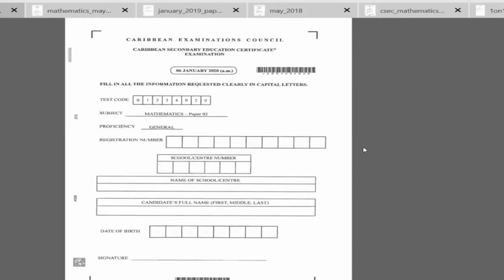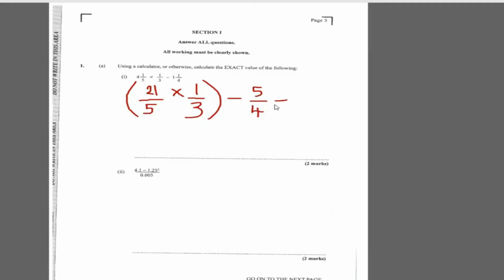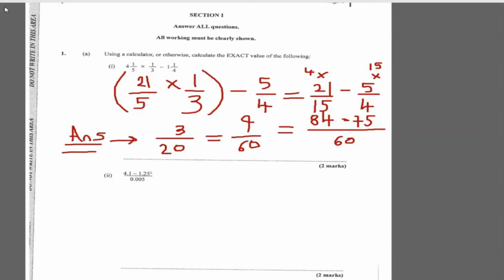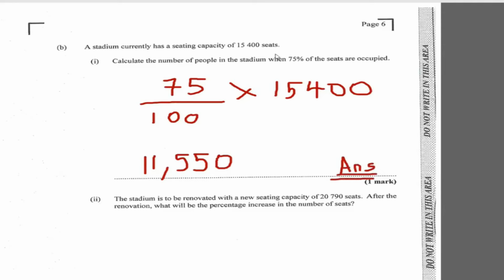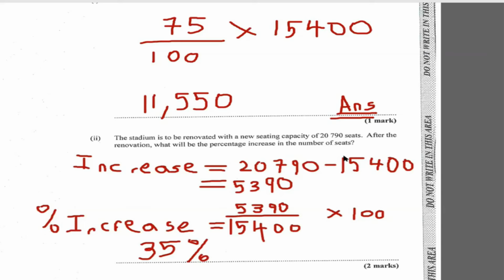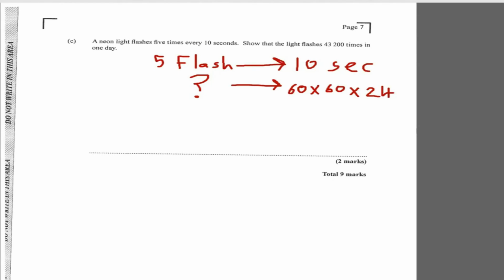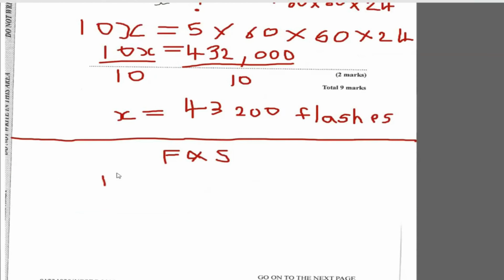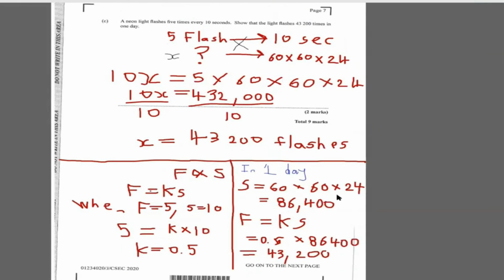CSEC MATHEMATICS|JANUARY 2020|QUESTION 1| Consumer Arithmetic and Computation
A workthrough of January 2020 Question 1